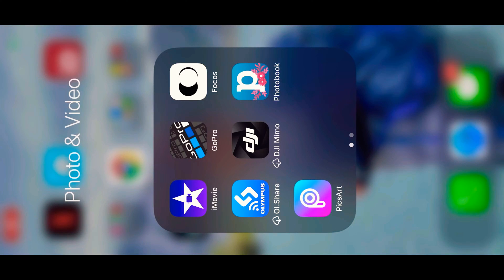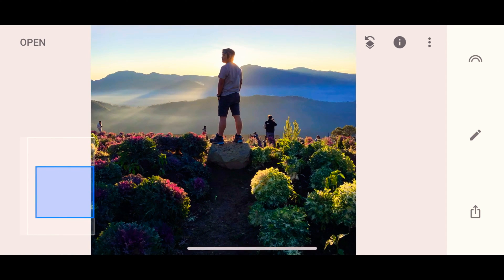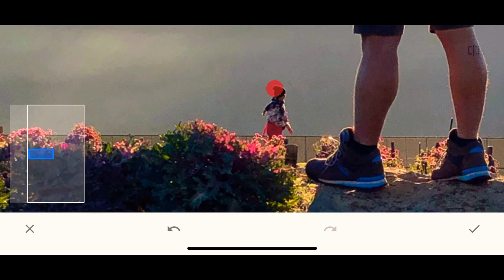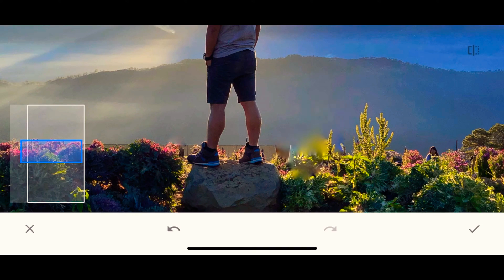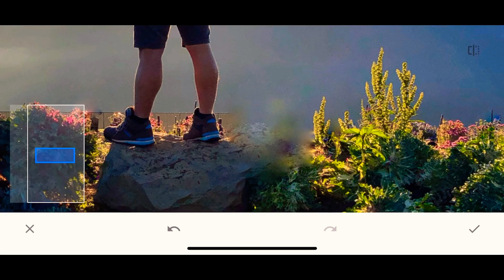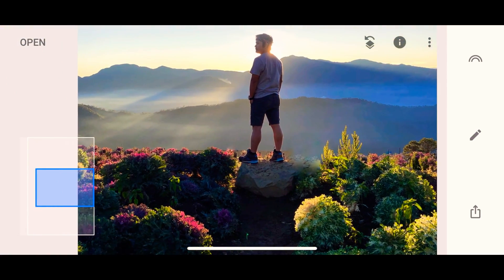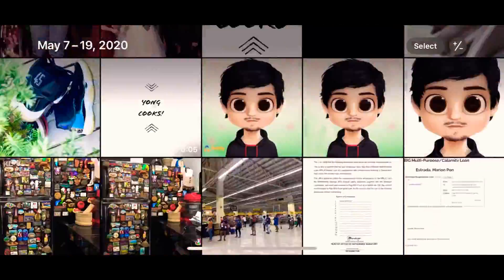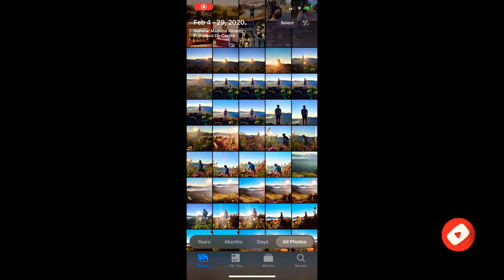EASIEST WAY TO REMOVE UNWANTED OBJECTS IN SNAPSEED | YONG TUTORIALS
This is the easiest way to remove unwanted objects in your photo. You just need the snapseed application to do it!